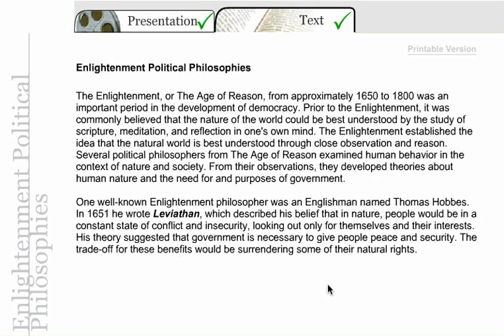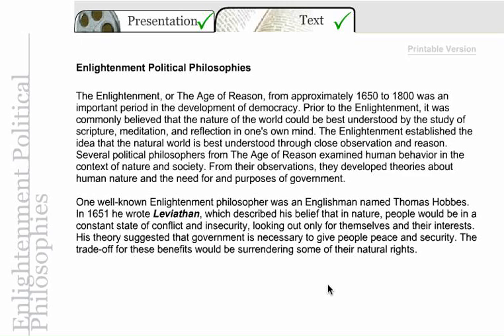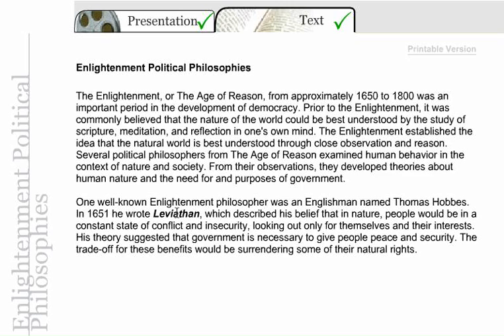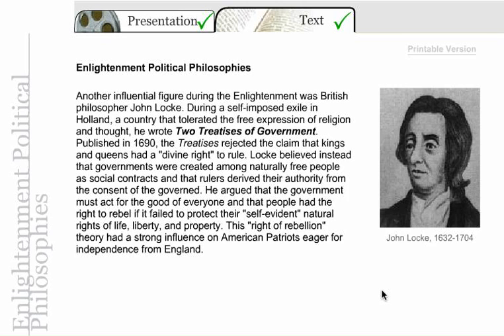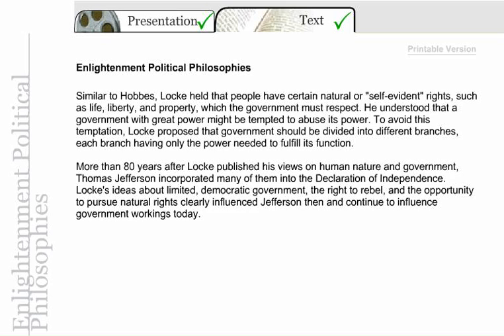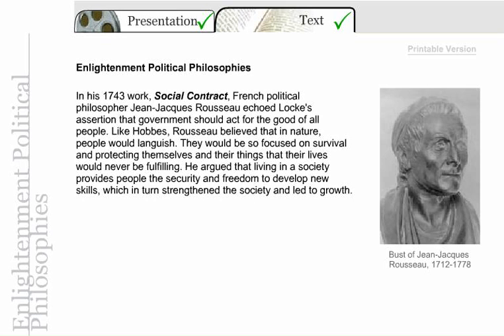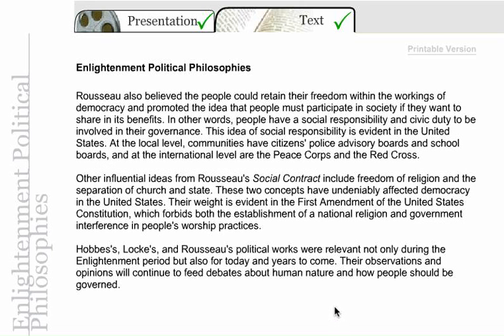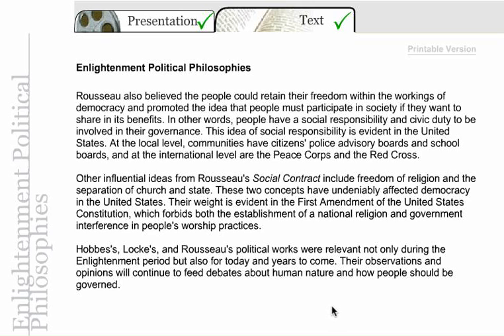English Enlightenment Philosophies Voice Over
Hobbes, Locke, and Rousseau enlightenment philosophies